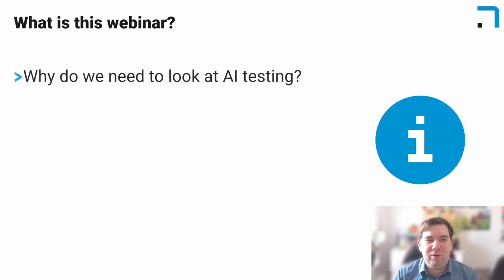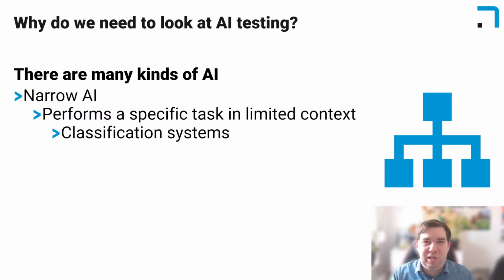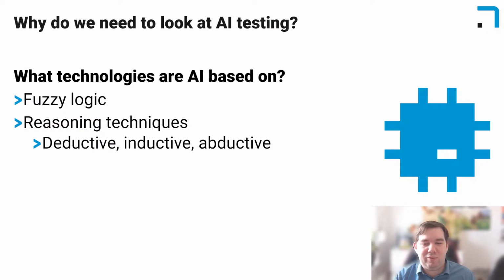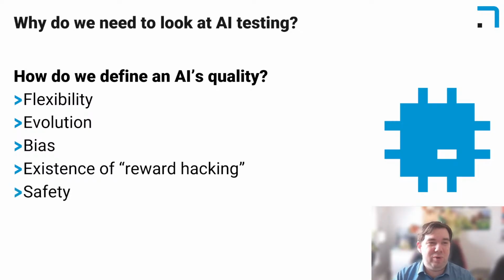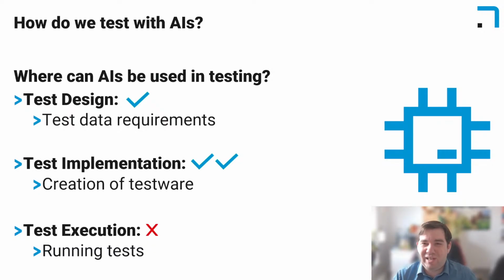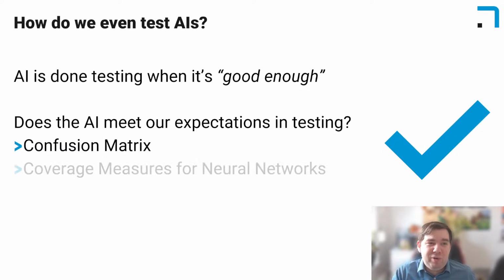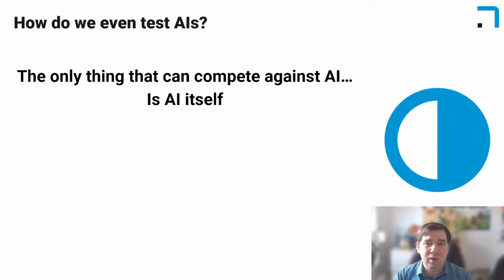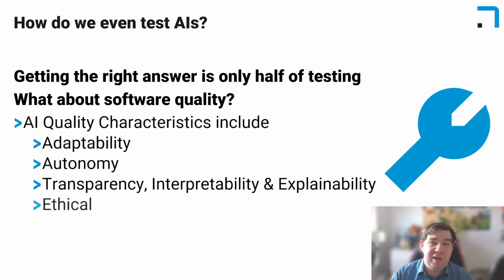Your First Steps to Testing with Artificial Intelligence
Testers - Do you want to expand your skillsets and start to learn how best to use AI as a tester?

Are you interested in learning how you can start to implement artifical intelligence into your software testing and the best practices for this?

Join us for our Wednesday Webinar where together we'll look at the ISTQB AI Testing certification so you can get a headstart on your new certification!